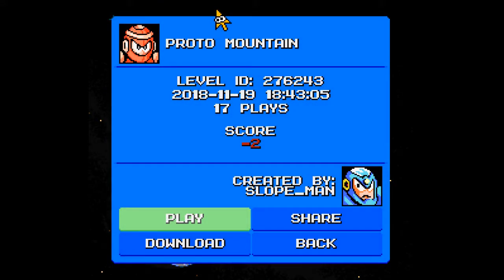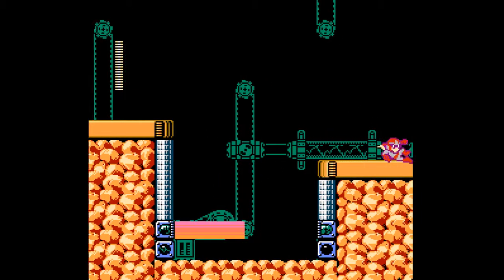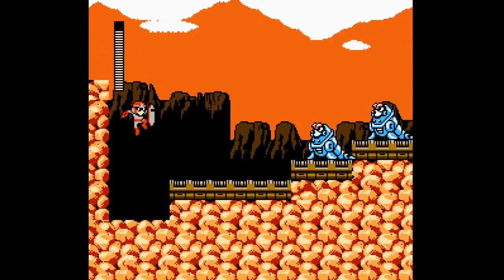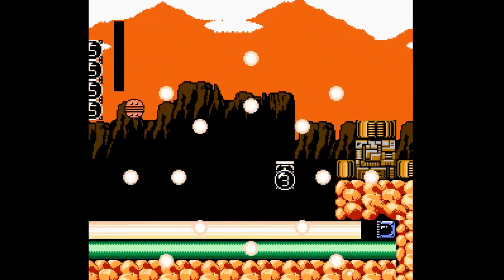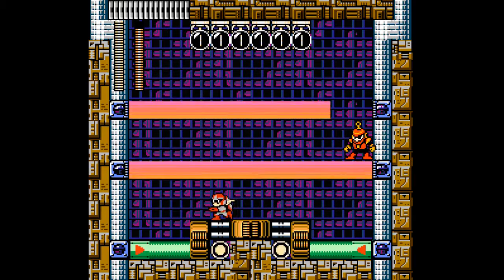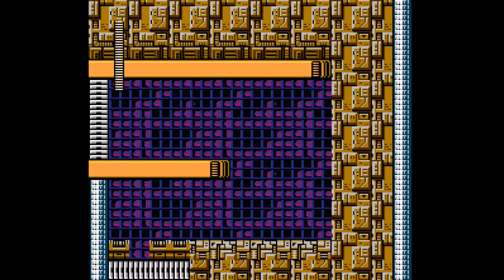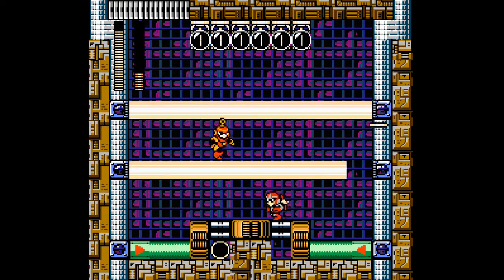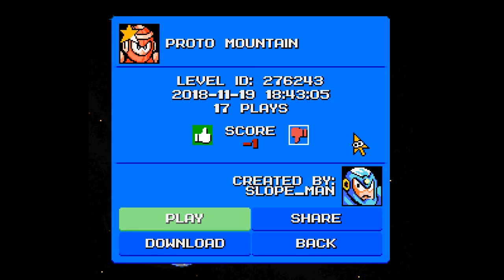Mega man maker - Proto mountain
Stage Creator: Slope_man